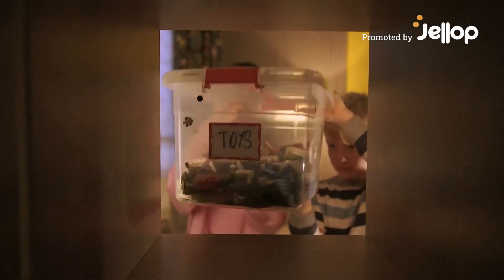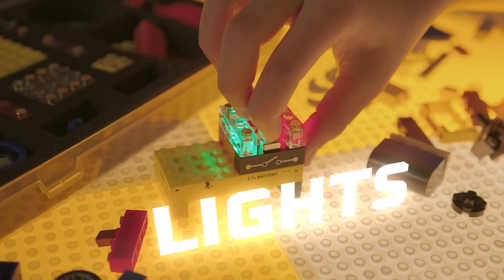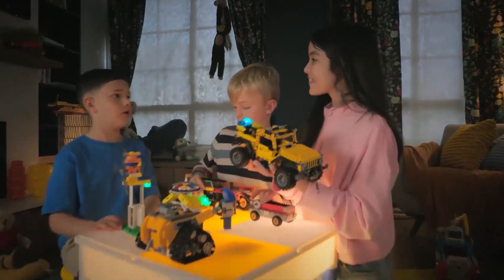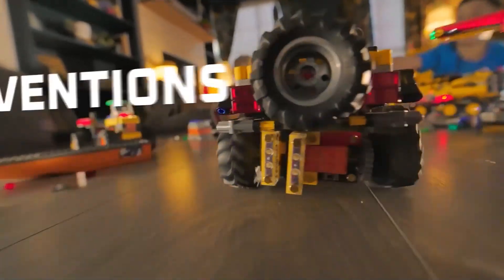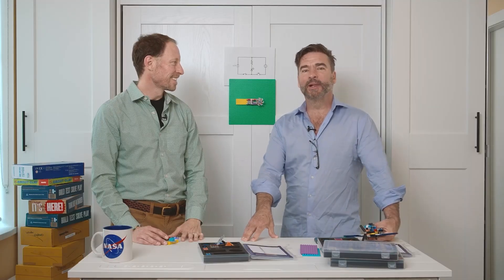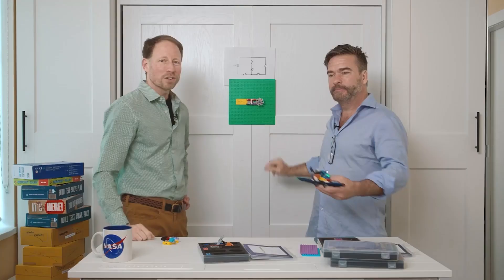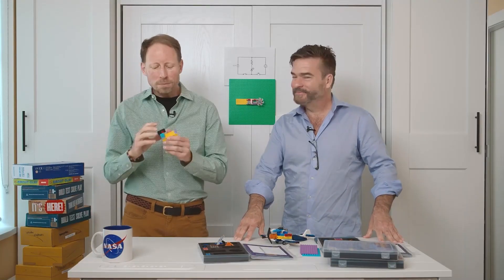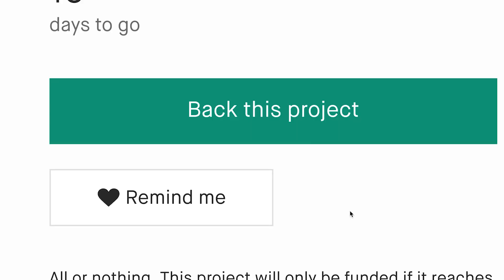Now on Kickstarter: SparkBlocks - STEM Blocks That Click Onto Building Bricks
Coming soon: SparkBlocks: STEM blocks that click onto LEGO bricks
SparkBlocks bring your ideas to life: hands-on STEM circuits with motors, lights, and more that click onto the blocks you love!